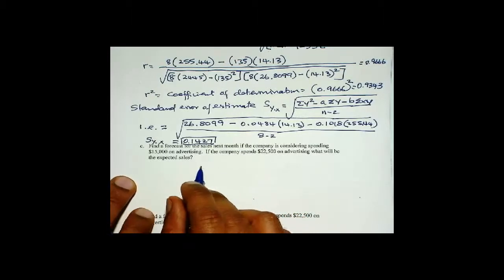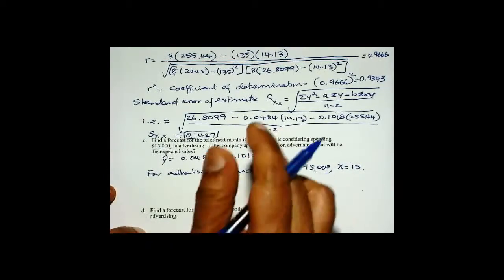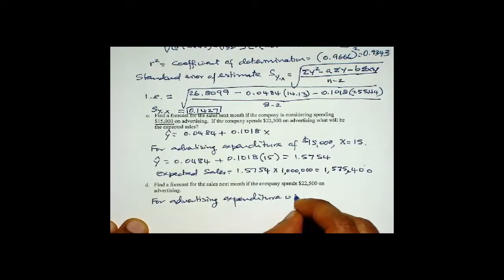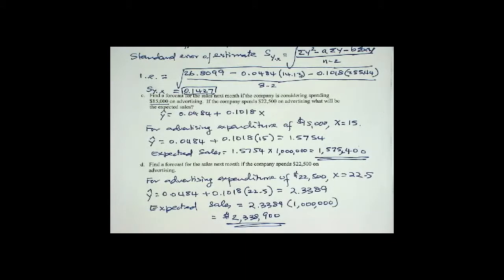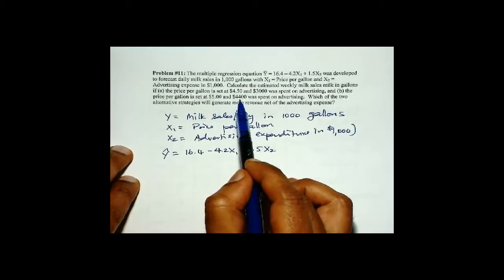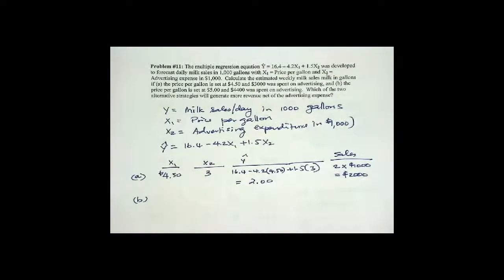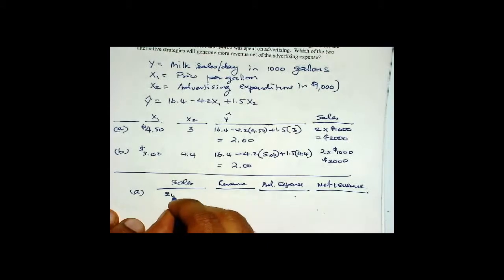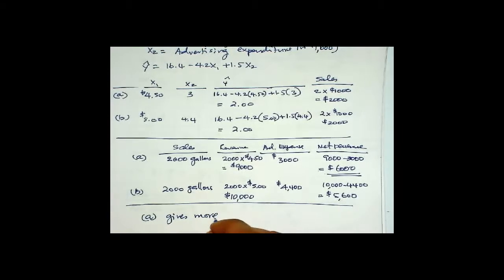10 Associative 4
10 Associative 4